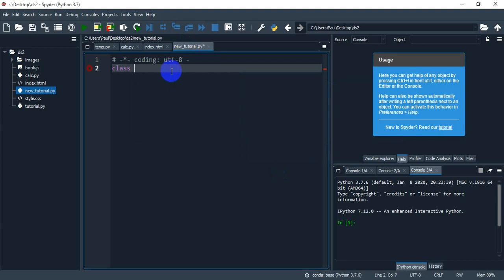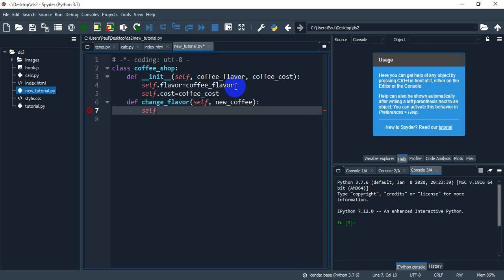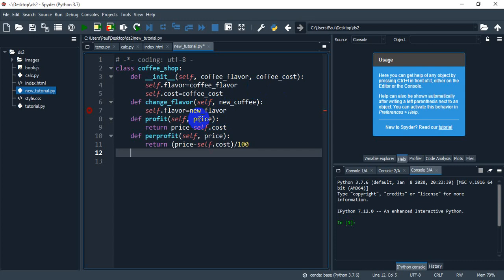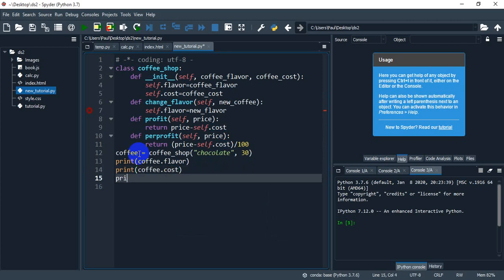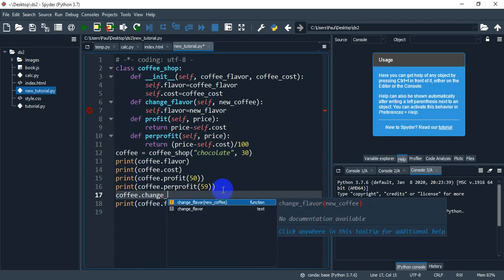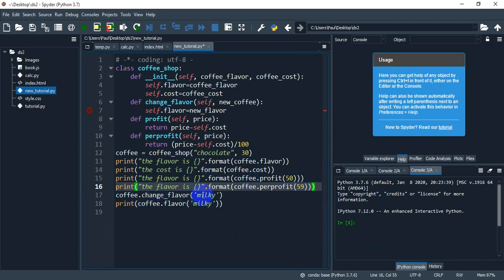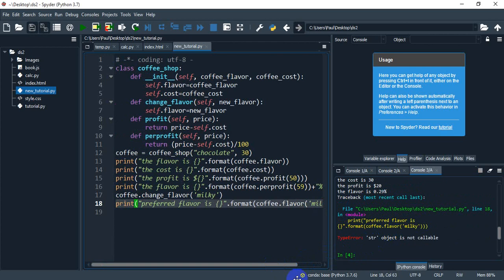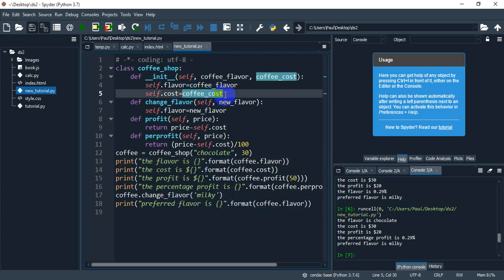Introduction to Object-Oriented Programming in Python.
This video is a short tutorial about some of the the basics of object oriented programming in python. We'll be creating a coffee shop class and doing some stuff around that coffee shop. Enjoy! It promises to be fun.